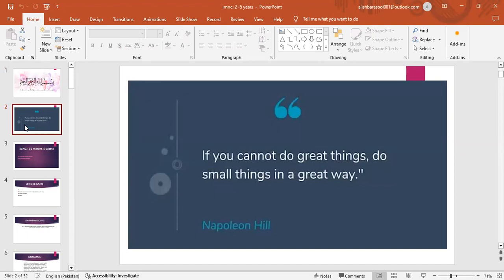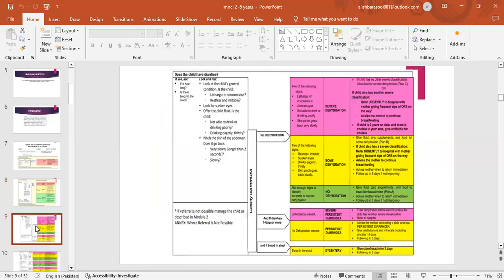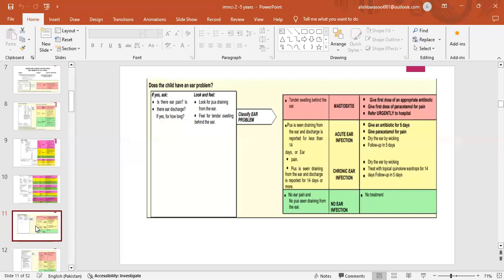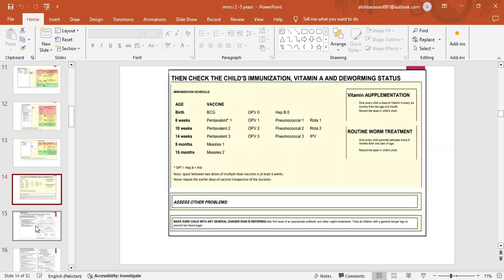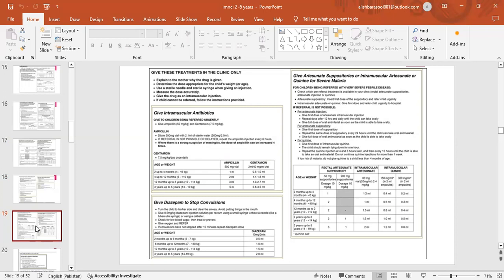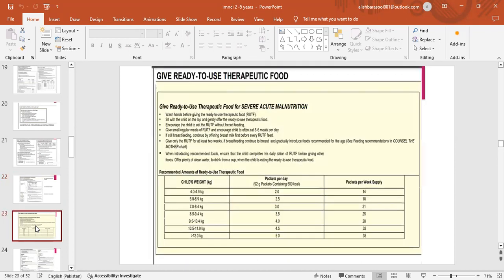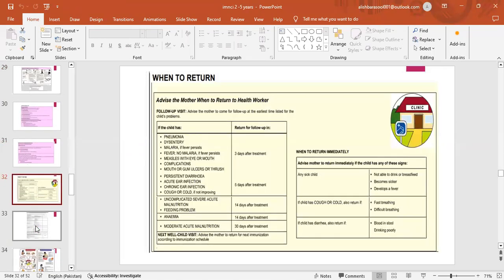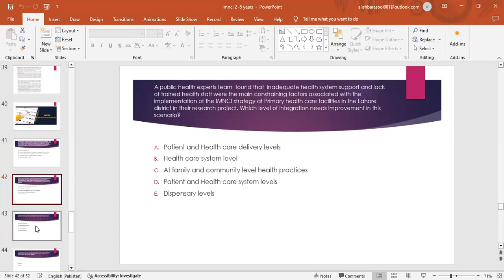IMNCI 2Months -5 Years